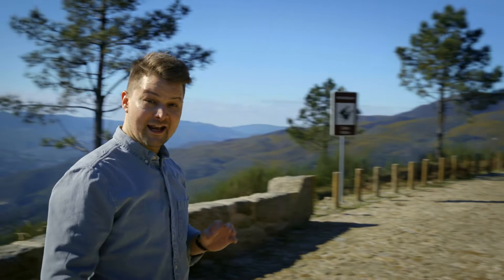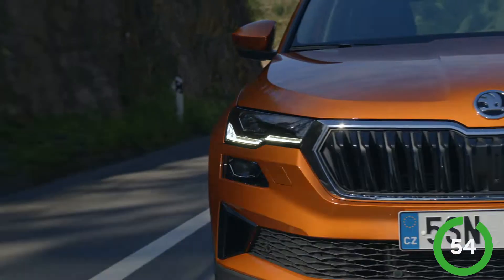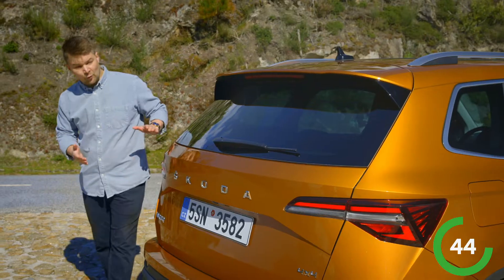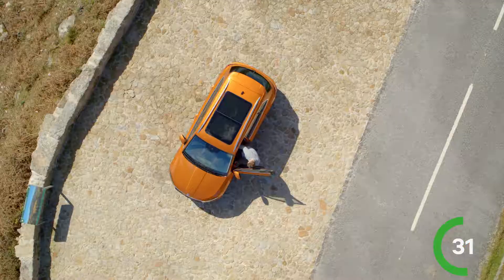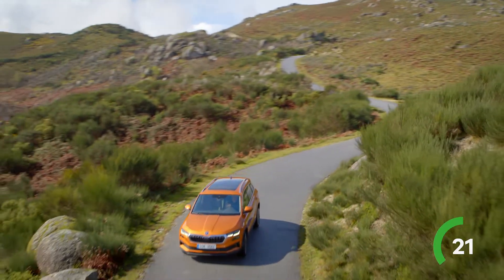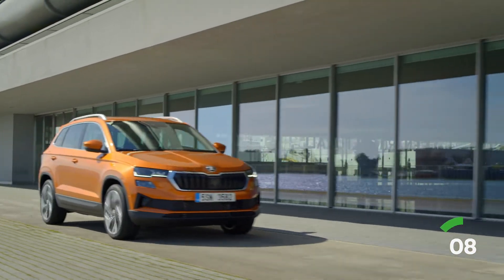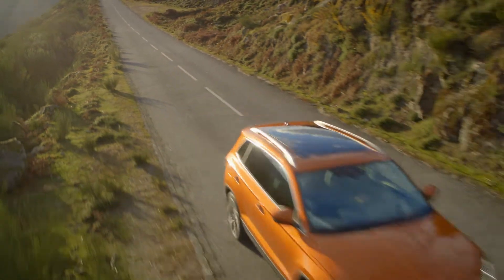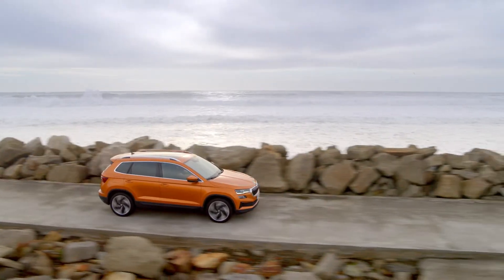Der neue KAROQ - in 60 Sekunden!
Der neue KAROQ: Kompakte Abmessung, klare Linienführung und moderne Räder. Neu gestaltete Elemente wie der Kühlergrill, die Scheinwerfer, der
Stoßfänger mit Spoiler und vieles mehr prägen die markante Front des Fahrzeugs. Siehe am besten selbst!